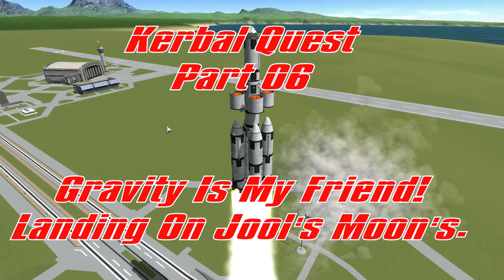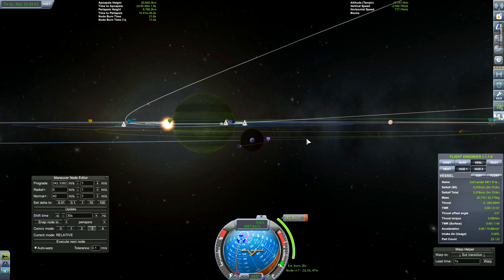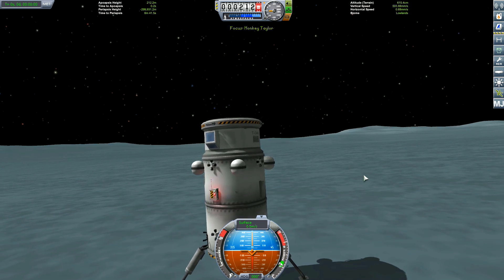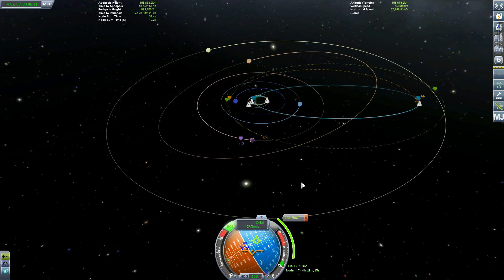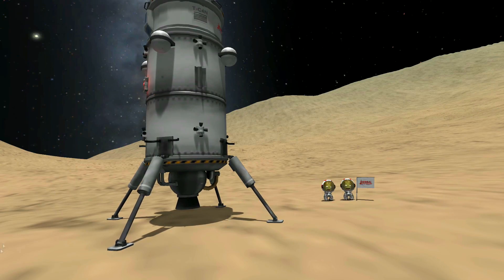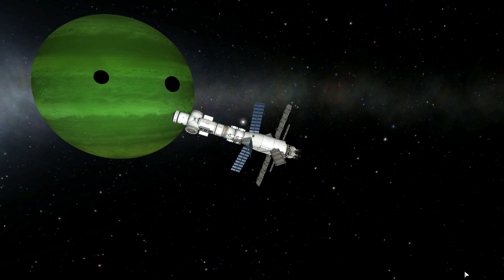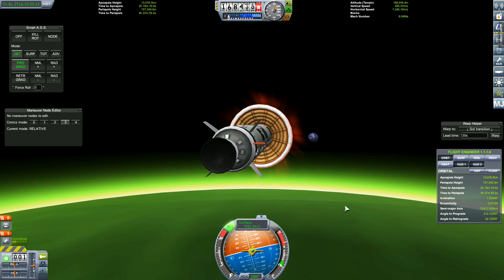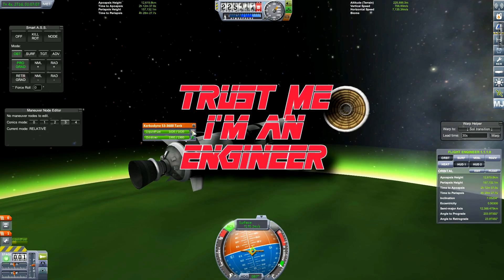Kerbal Space Program - Kerbal Quest - Part 06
Now its time to land you on the moons of Jool, but first some gravity assist maneuvers to save some fuel!